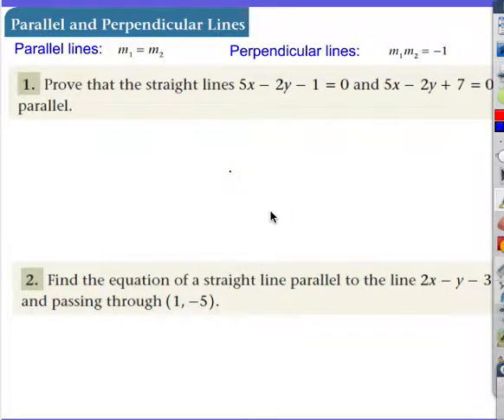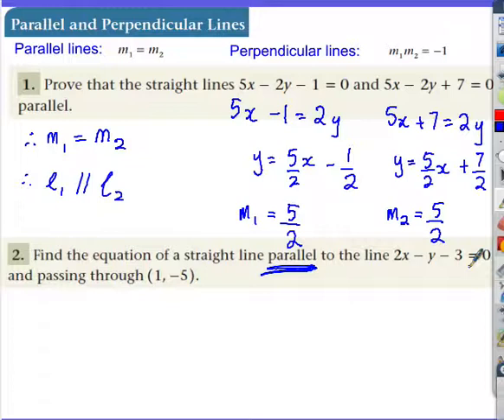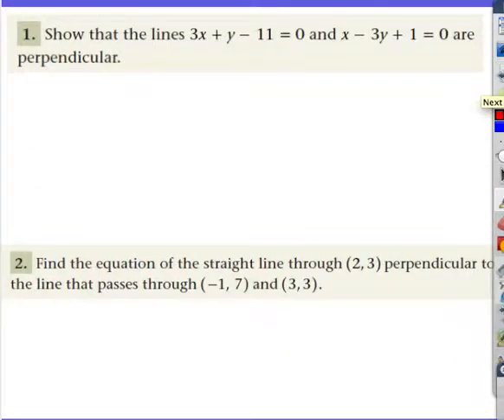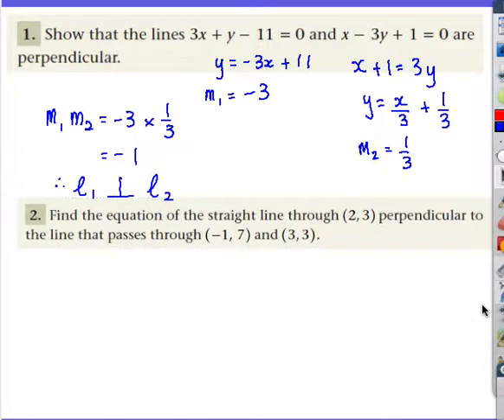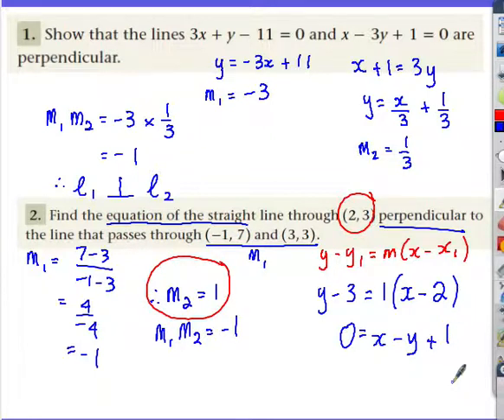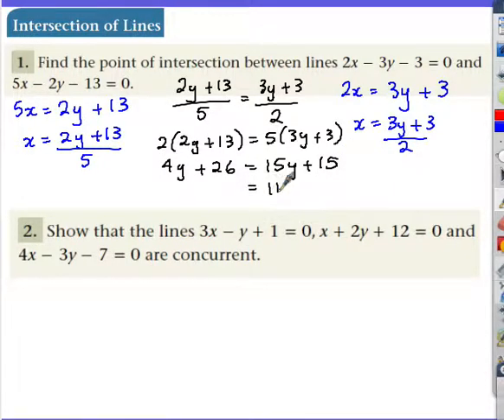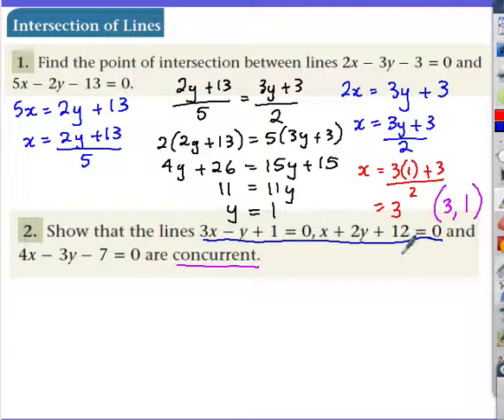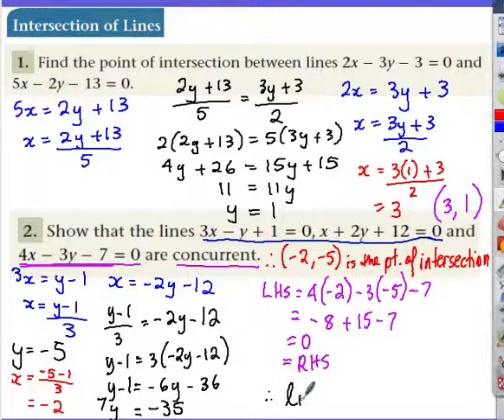Parallel and perpendicular lines, Point of intersection